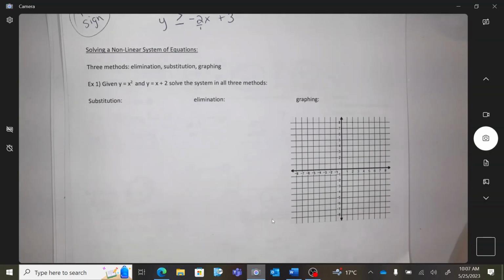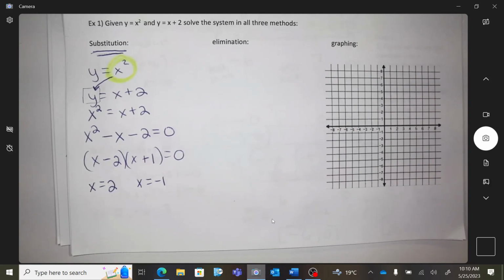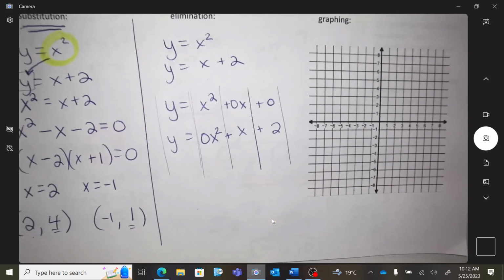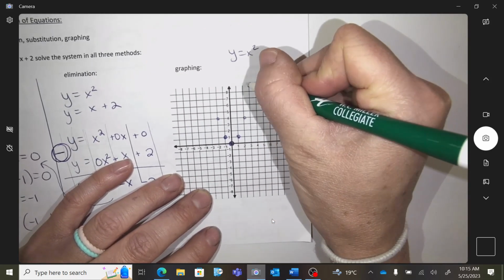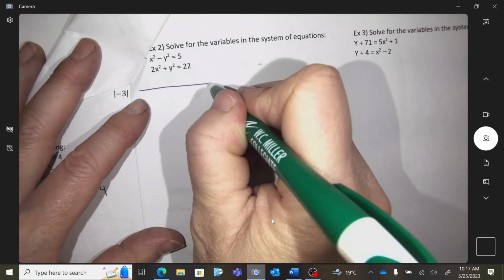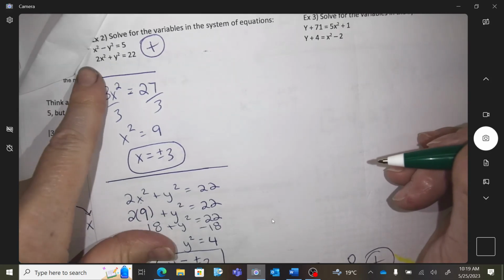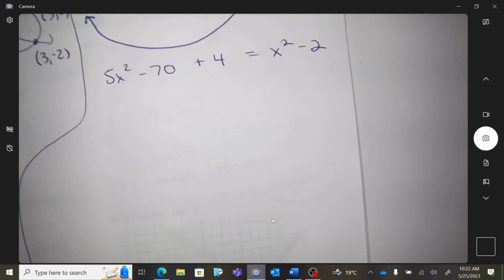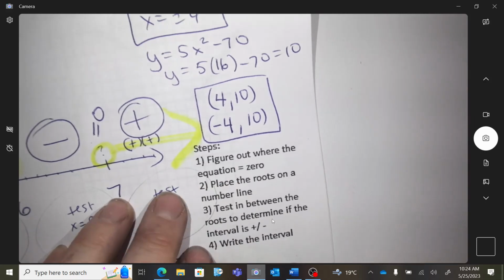system of equations solutions